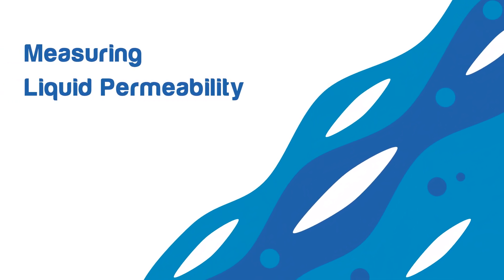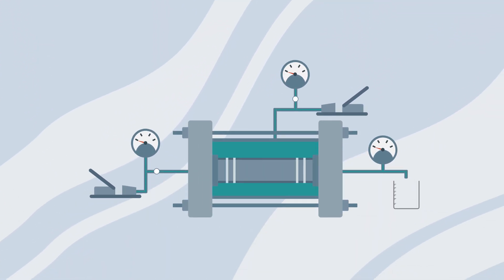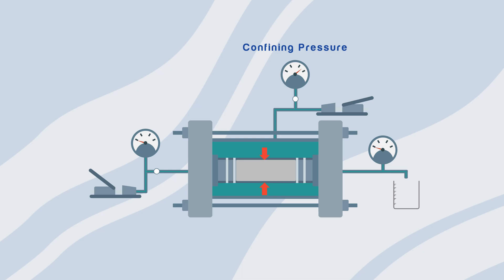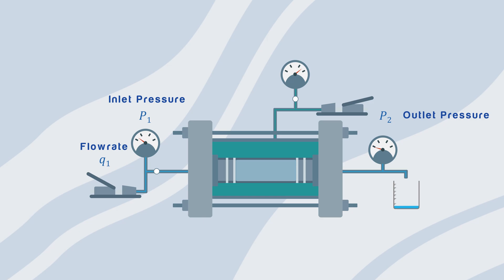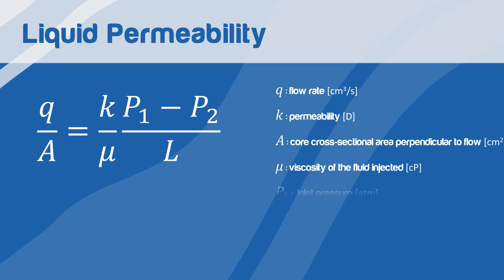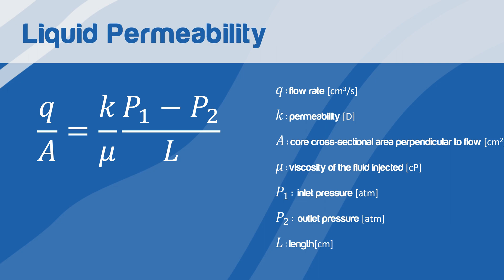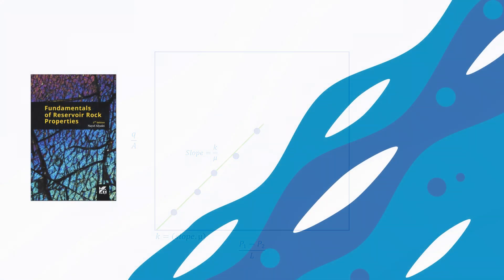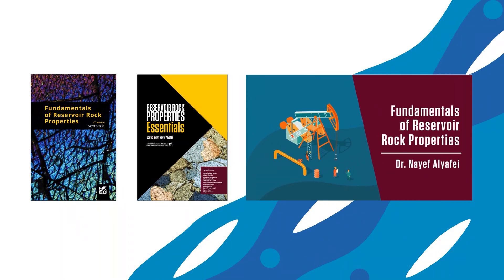Measuring Liquid Permeability